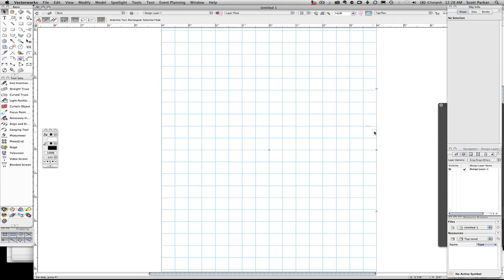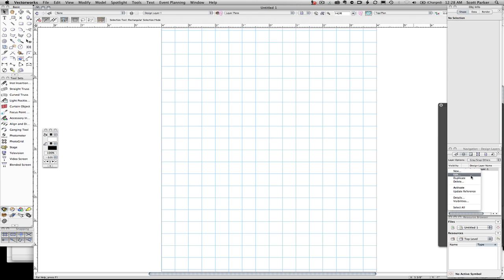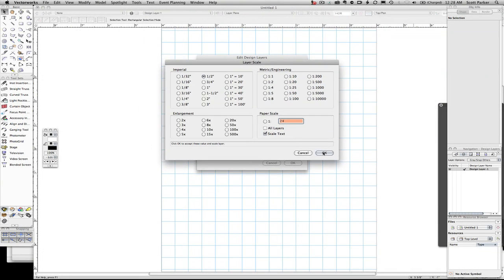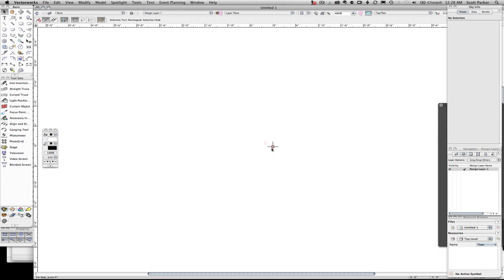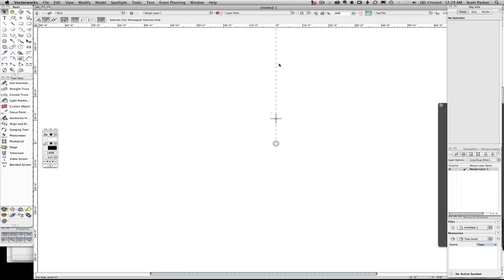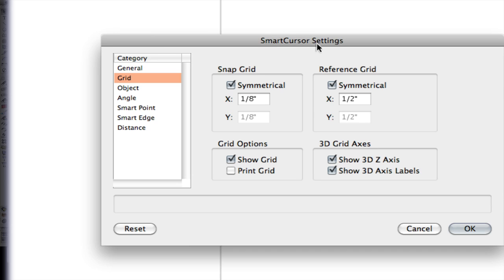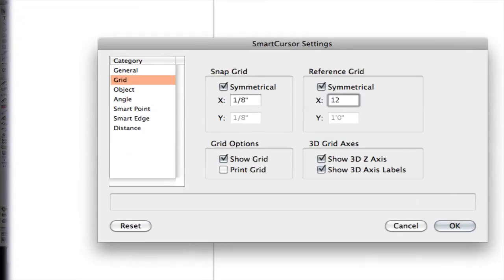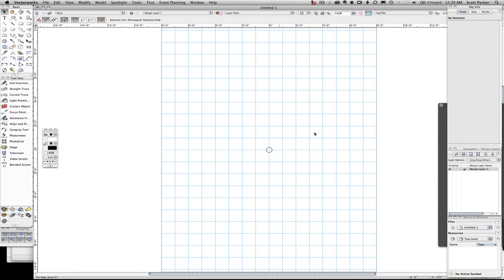Snap to Grid Settings for Vectoworks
A very quick demonstration of changing the snap to grid display settings.